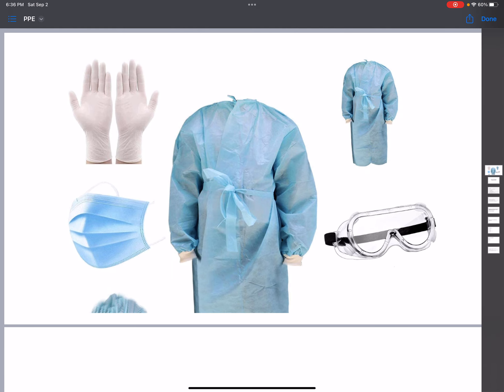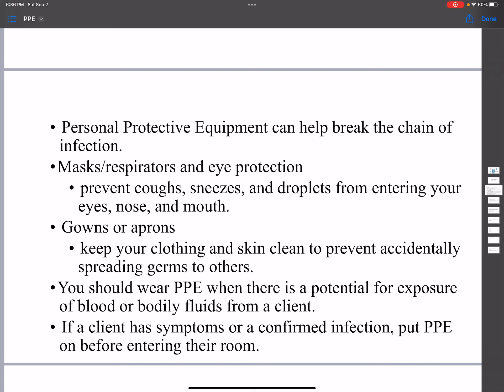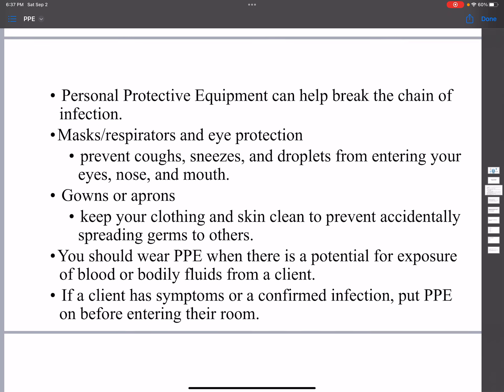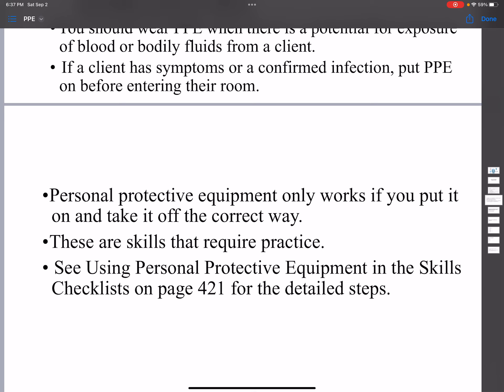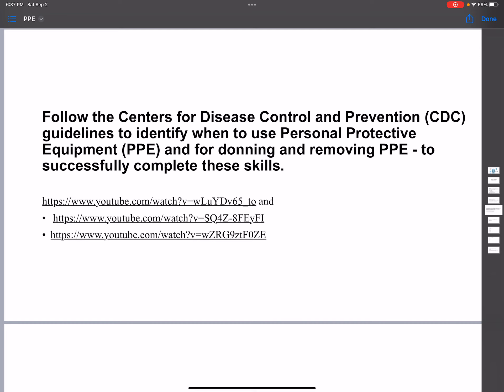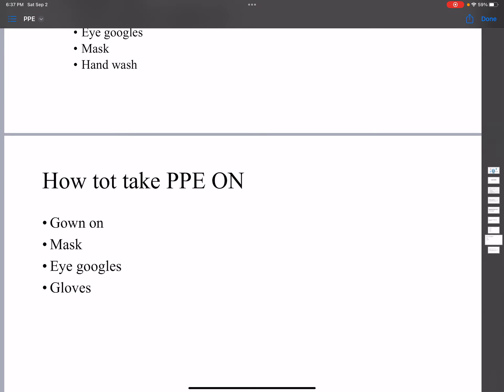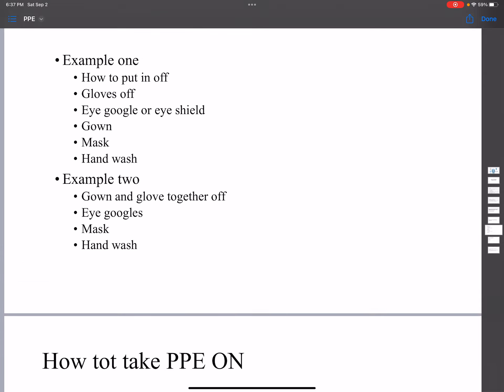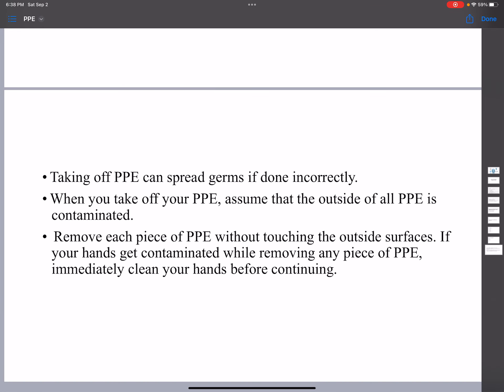How to put PPE on and off class English video